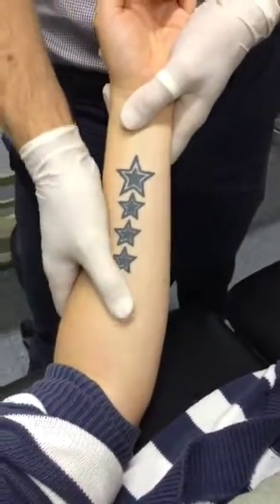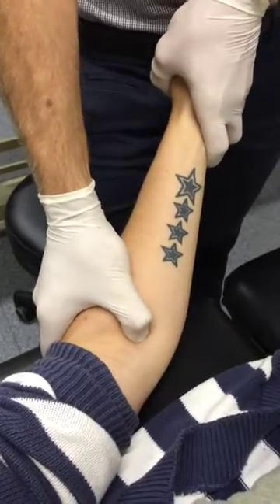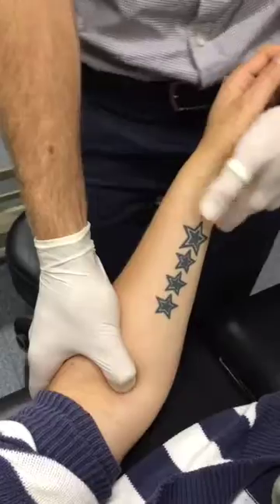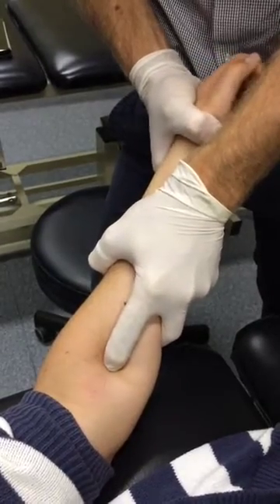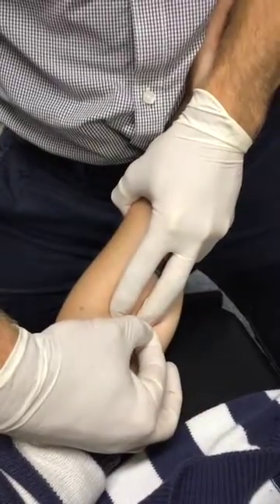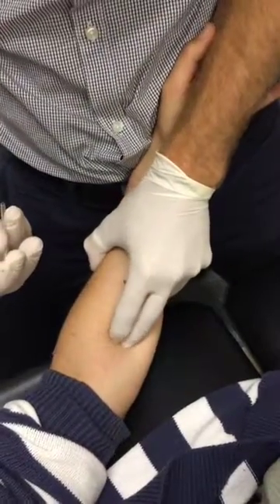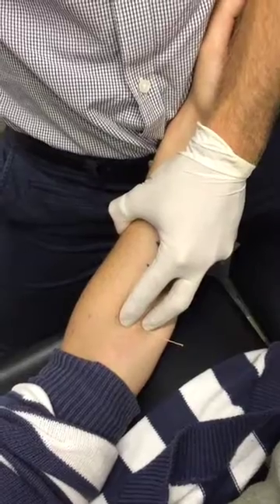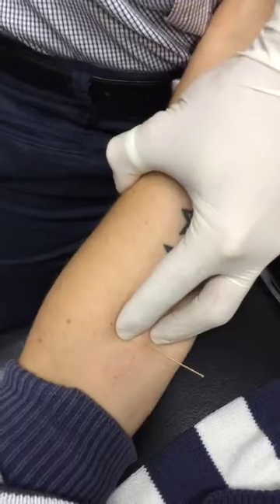Flexor Carpi Radialis Dry Needling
Dry Needling of Flexor Carpi Radialis Trigger Point